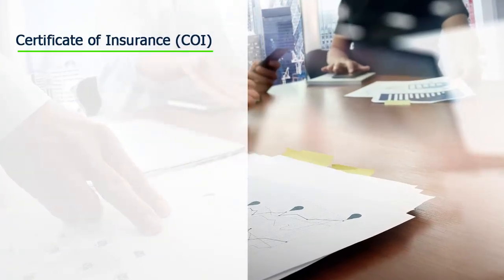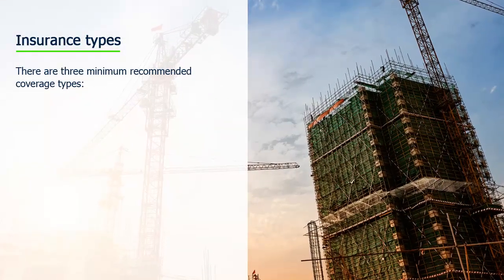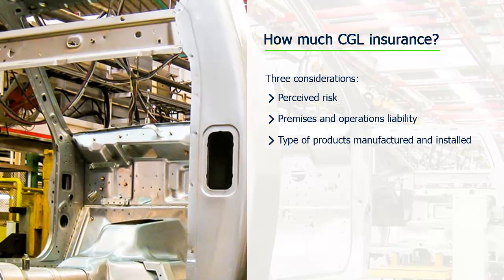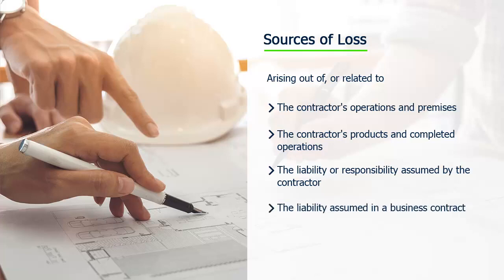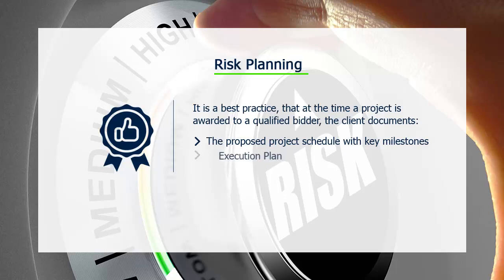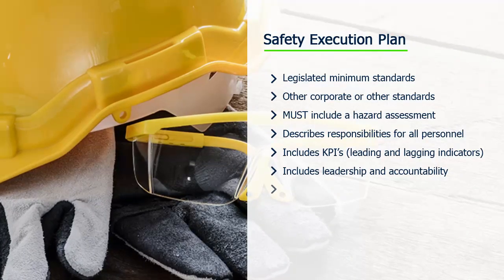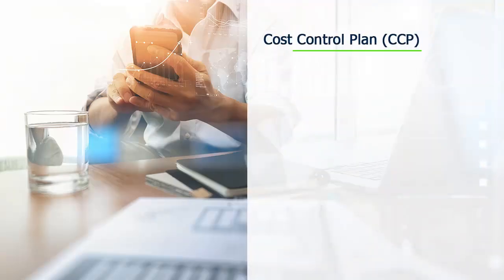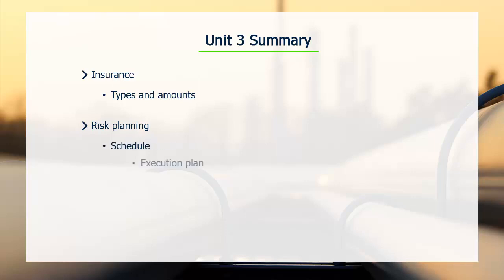Pre-Project Risk Management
​@contractorsafetymanagement Pre-project risk assessment is multi-faceted and includes, at its core, a detailed catalog of the risks involved in a project.

The assessment's objective is to effectively manage the risks created by contractor operations based on types, potential severity, and available resources.

While a pre-project hazard assessment is an essential part of the overall picture, it's not the only consideration.

This video covers insurance and pre-planning, which both fit under the broad topic of risk management.

Likewise, anticipating risk and planning accordingly results in fewer incidents and builds resiliency in your organization.

We'll get into the details, including the highest-value actions to take.